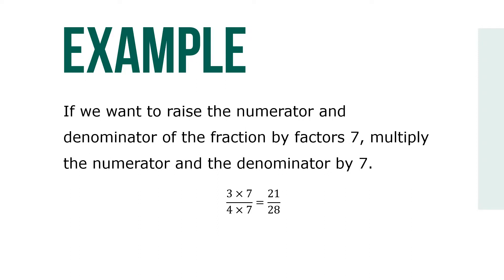Raising Fractions to Higher Terms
Raising a fraction to higher terms is a procedure sometimes needed in addition and subtraction. To raise to higher terms, simply multiply the numerator and denominator of a fraction by a common multiple.

It is important to remember that the value of the fraction has not changed by raising it; we have simply divided the “whole” into more parts.

Sometimes it is difficult to determine which of two fractions is the larger or smaller number. By converting them to like fractions (same denominator), the answer will become evident.